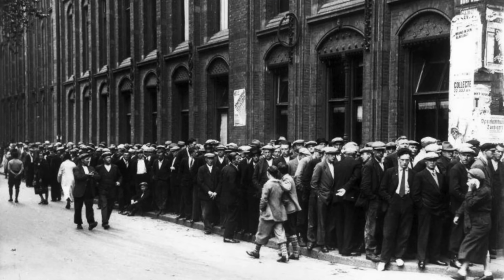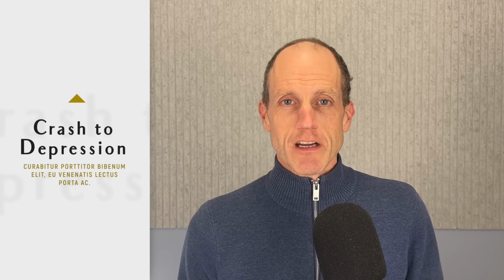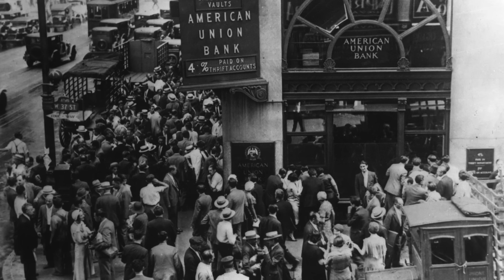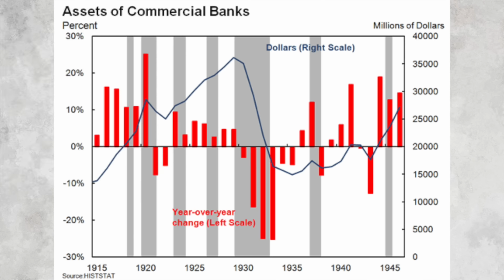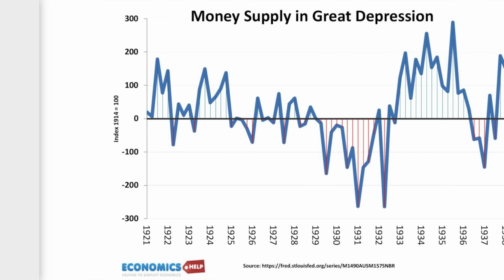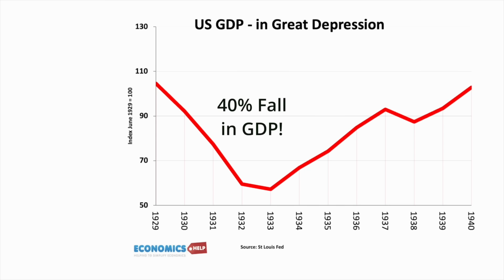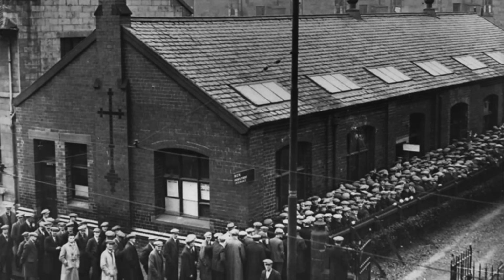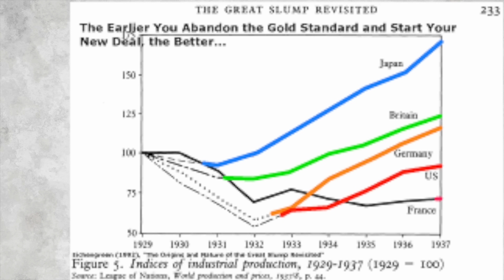What Caused Great Depression - Could it Happen Again?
The Great Depression was a period of unprecedented decline in economic activity from 1929 to well into the 1930s.  The trigger was the Wall Street Crash of 1929, which led to bank losses, bank failures and a collapse in the money supply and normal economic confidence. The main causes were bank closures, fall in the money supply, a collapse in confidence, tariffs reducing trade, the gold standard and a failure of policy response.

0:00 Intro
1:17 Roaring Twenties
1:15 Wall Street Crash
2:37 Banking Collapse
3:41 Why No Bank Bailouts
5:29 Money Supply Fall
6:19 Unemployment
6:58 Tariffs
7:23 Gold Standards
8:38 Could it Happen Again?

was founded in 2006 by Tejvan Pettinger, who studied PPE at Oxford University and teaches economics. He has published several economics books, including

► Economic Short Cuts
► 50 Essential Economic Ideas
► What Would Keynes Do? Amazon
► Economics Without the Boring Bits